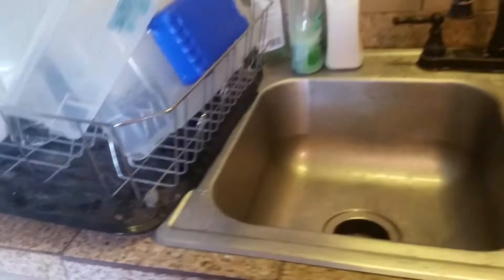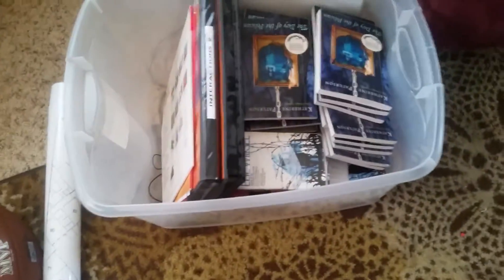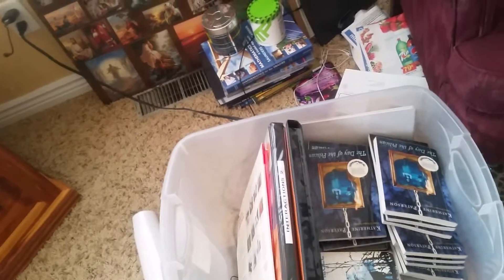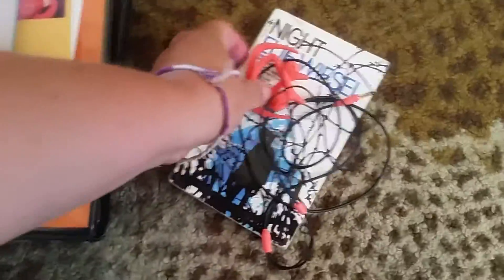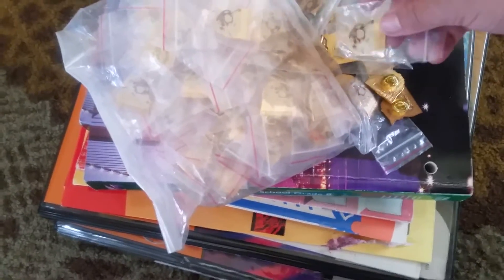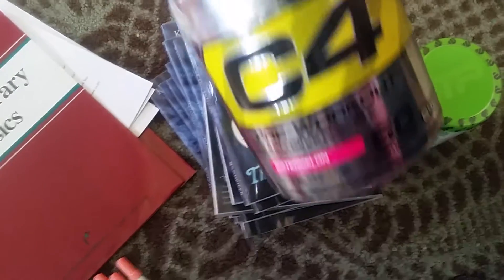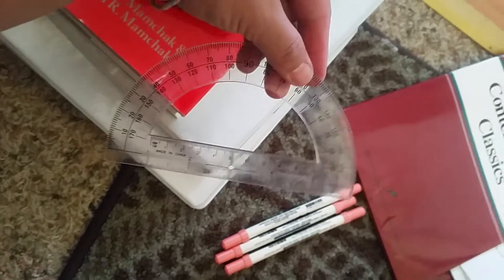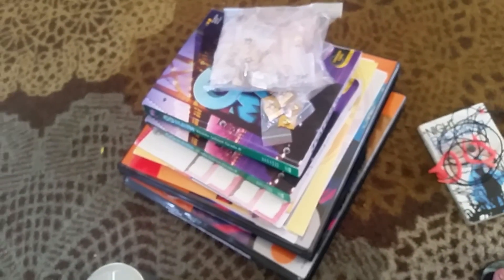Dumpster Diving 2017: Progress Report! $$$$$ PART 1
I've been busy! Doing research, testing our discoveries, being organized! I see $$$$ in our future! :-)